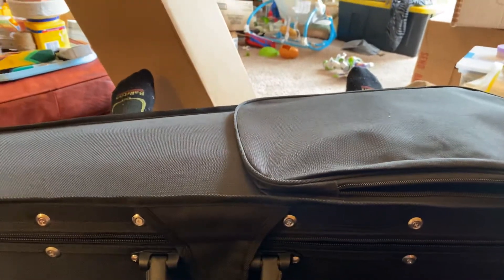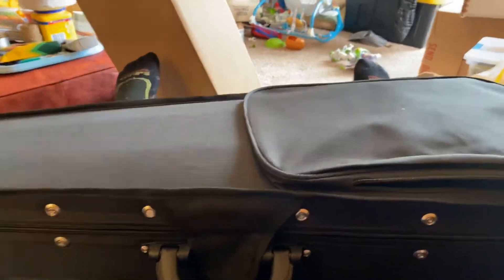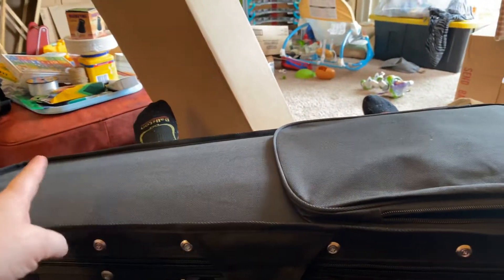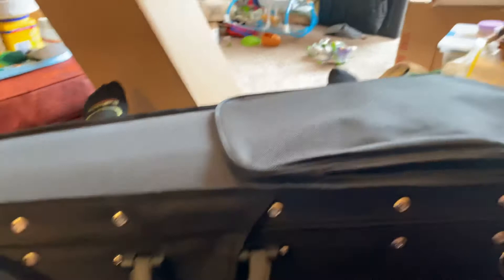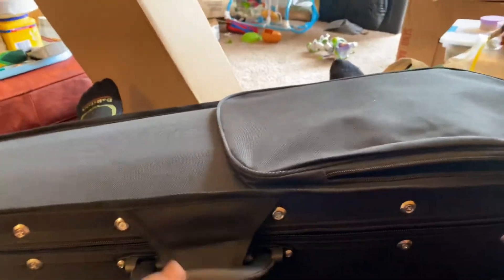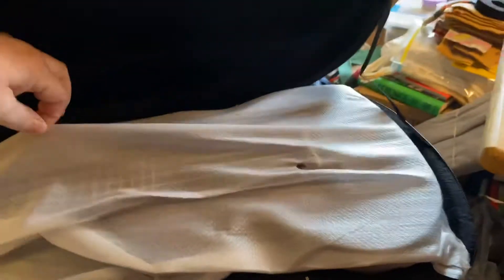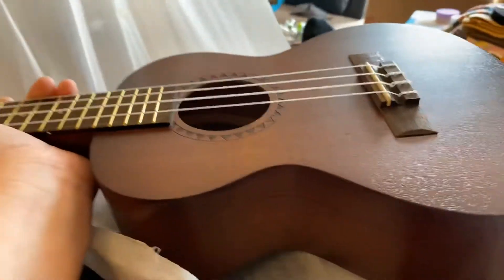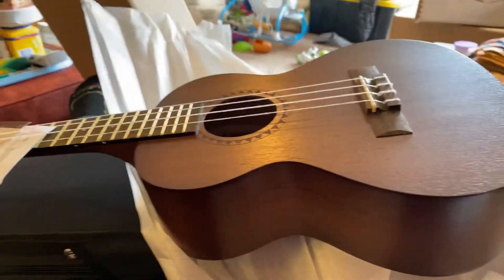I got a ukulele!